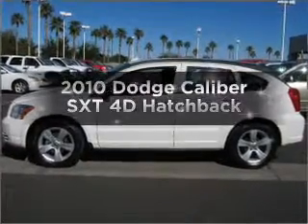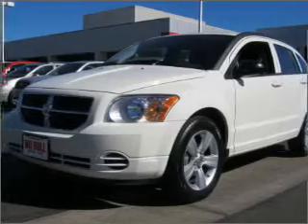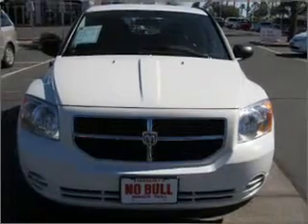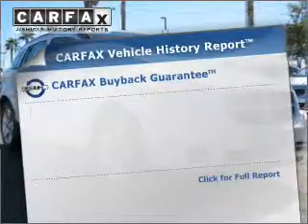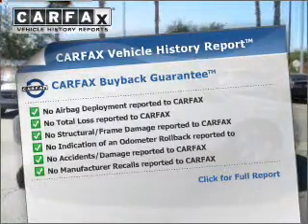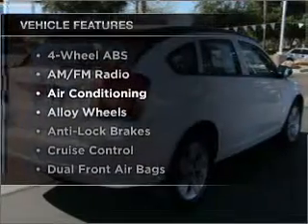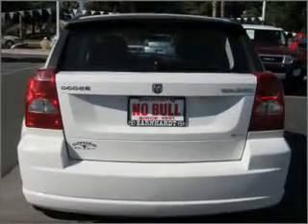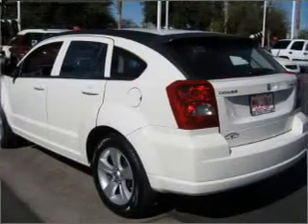2010 Dodge Caliber - MESA AZ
Year: 2010
Make: Dodge
Model: Caliber
Trim: SXT 4D Hatchback
Engine: 2.0 Liter
Transmission: Automatic
Color: White
Mileage: 34340
Address:
6136 E AUTO LOOP AVE